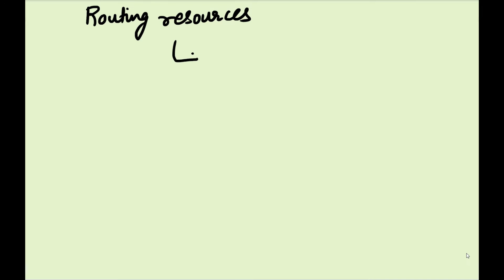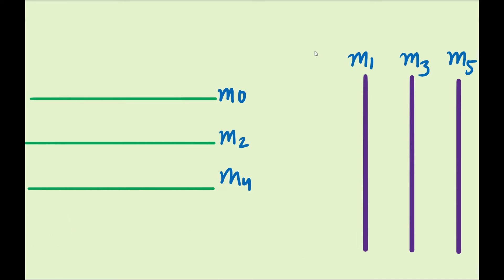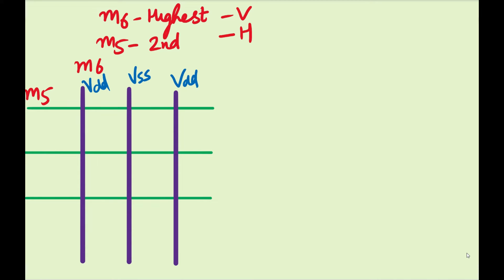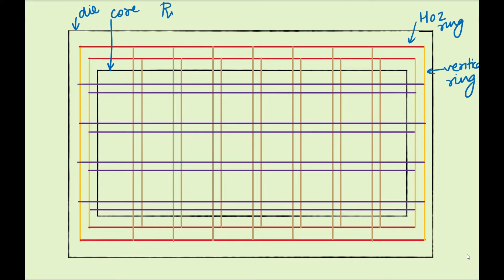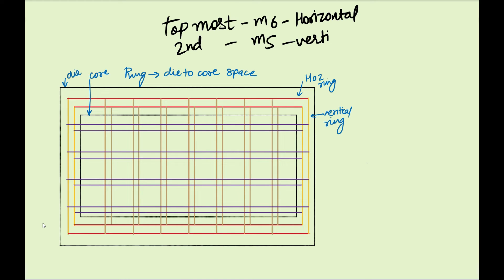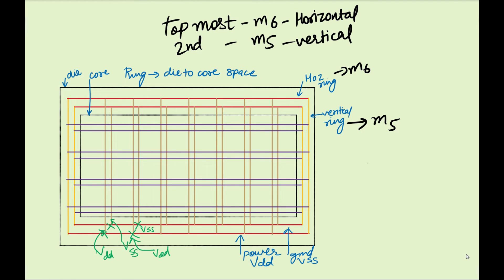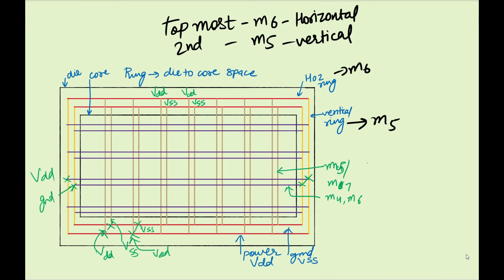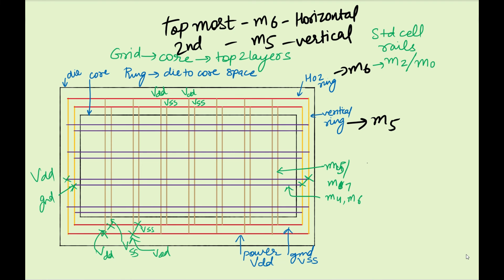PD Lec 24 - Power planning and power mesh creation| Floor-planning | VLSI | Physical Design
This is a 24th video on power planning in Floorplan in VLSI. In this video, we discuss about creating power mesh.